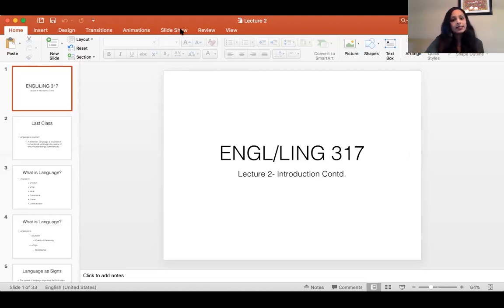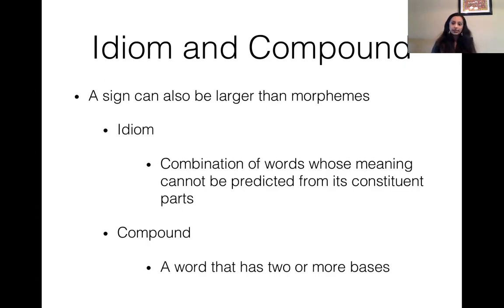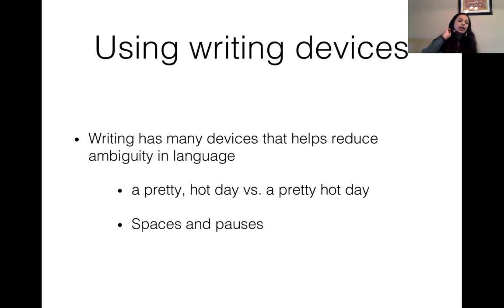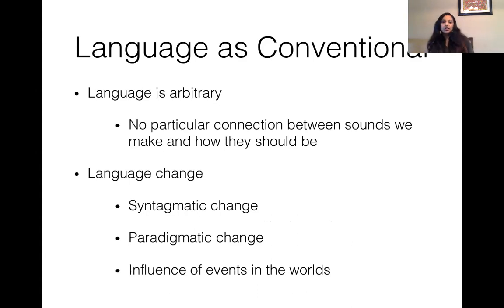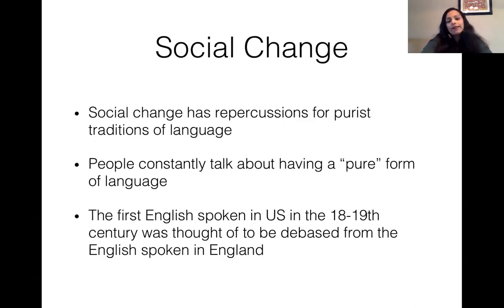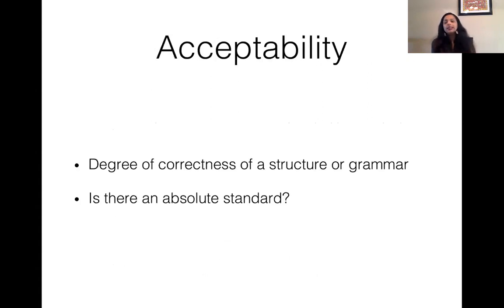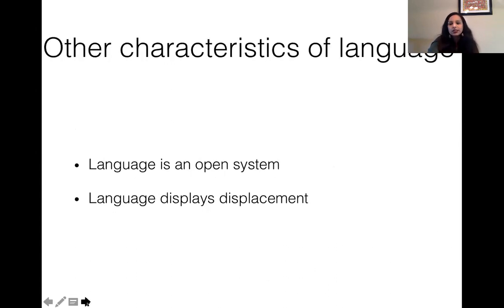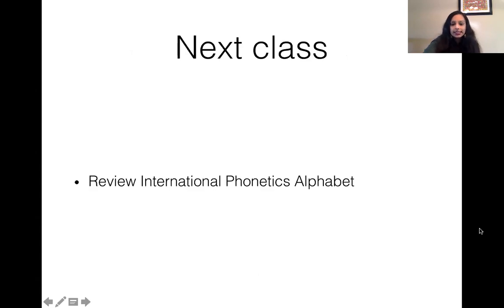Lecture 2: Language as a System Contd.